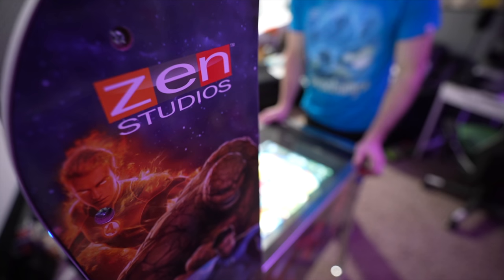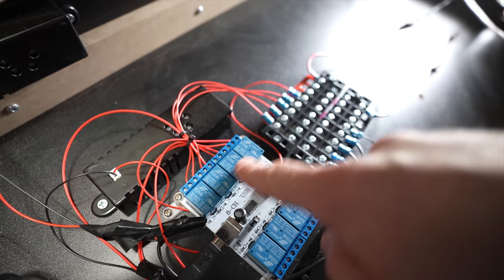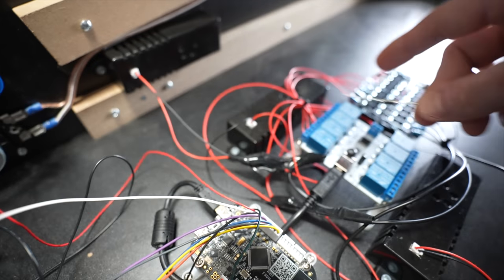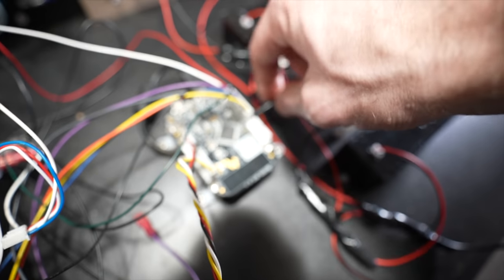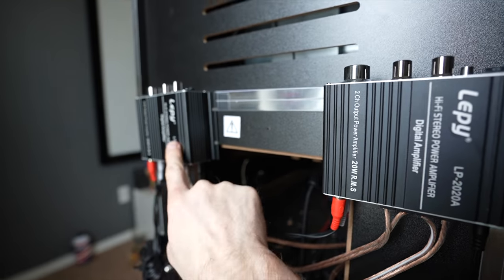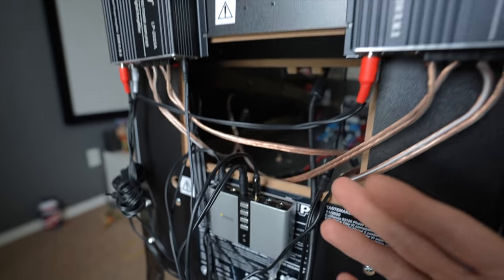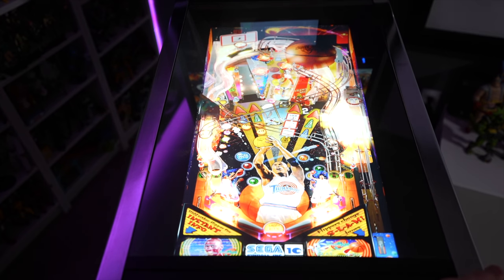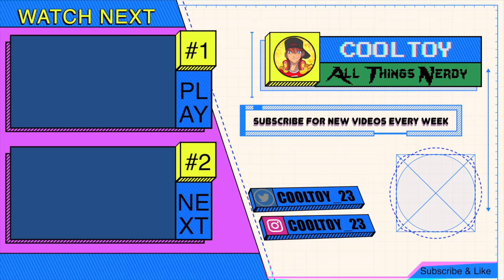Arcade1Up Pinball Mod - Surround Sound Feedback With Solenoids!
Components I used below:
SainSmart USB Eight Channel Relay Board for Automation - 12 V
35 Pack 1N5349B 5W 12V Power Zener Diodes 1N5349 5 Watt 12 Volt Axial Diodes
8pcs (4 Sets) 8 Positions Dual Row 600V 25A Screw Terminal Strip Blocks
DC Power Pigtail Cable 12V 5A Female
Dayton Audio DAEX58FP Flat Pack 58mm Exciter 25W 8 Ohm
Lepy LP-2020A Class-D Hi-Fi Digital Amplifier with Power Supply Black
Amazon Basics 100ft 16-Gauge Audio Stereo Speaker Wire Cable, 100 Feet
StarTech.com 7.1 USB Sound Card
Monoprice 100665 6-Feet 3.5mm Stereo Plug/2 RCA Plug Cable, Black
30 PCS 2 PIN JST XH Female Connector on One Side
BCQLI Game Console Motherboard Fixed Plastic Feet,20 pcs
HumanCentric Adjustable SFF Computer Under Desk Mount

Helpful resource videos and tutorials for adding solenoids or surround sound feedback to your virtual pinball project below.